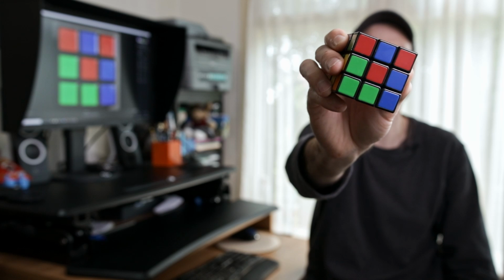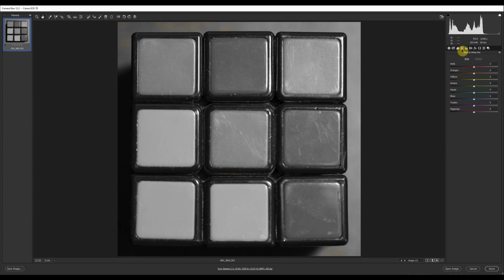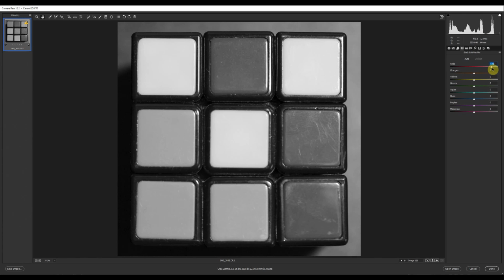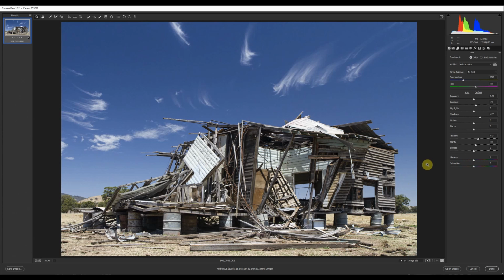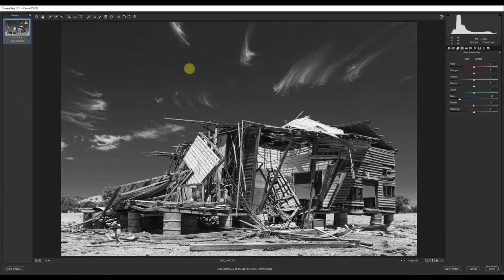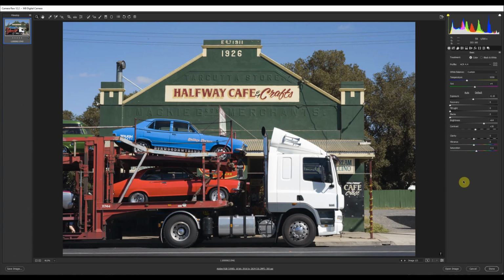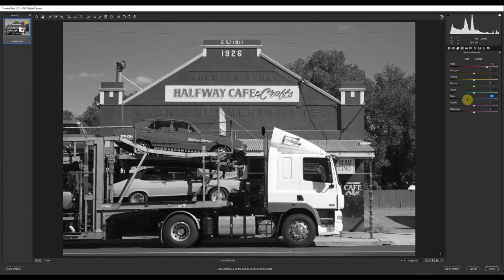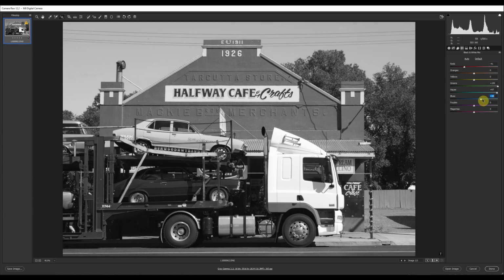HSL Secrets Part 2 - B&W Conversion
Working with the HSL panel in your photo editor to take control of the grey tones in your B&W images.